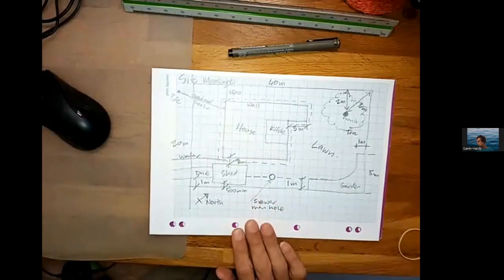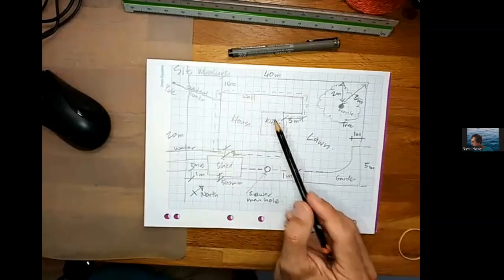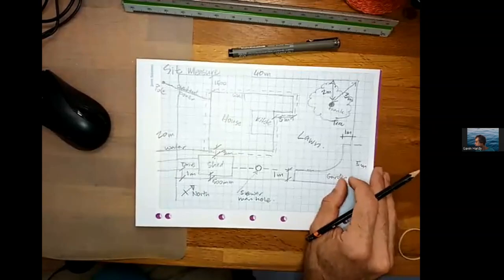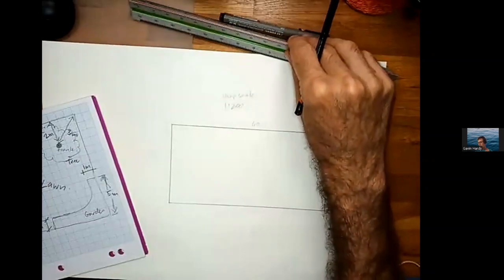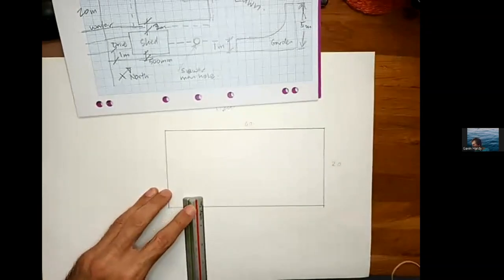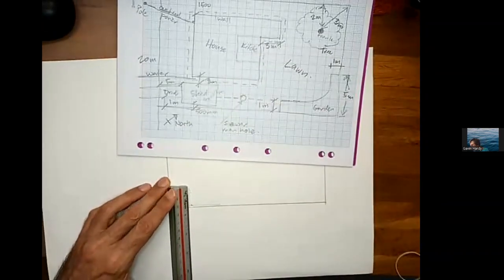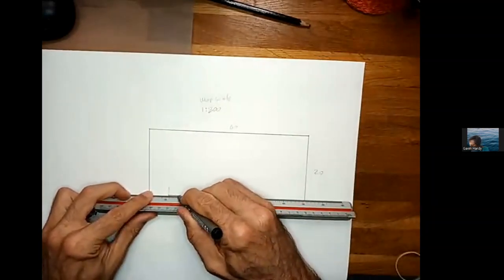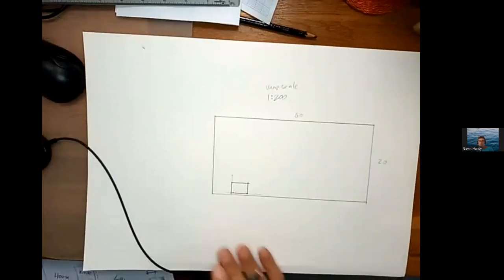Base Plans - drawing site features onto a base plan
In this video Gavin Hardy shows how to transfer your site measurements onto your base plan at the correct scale.